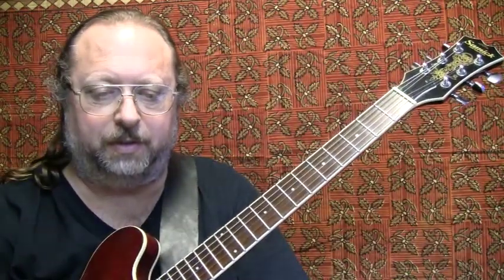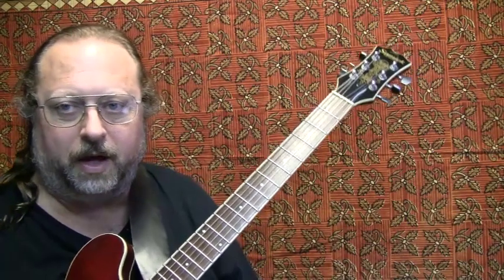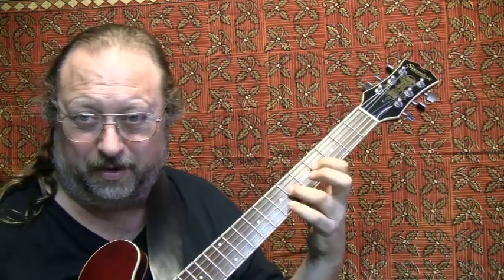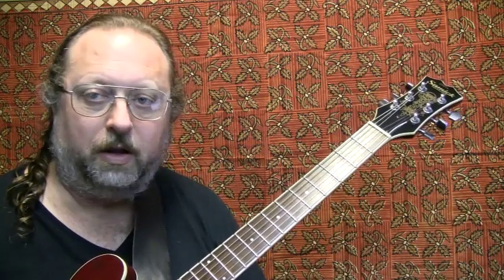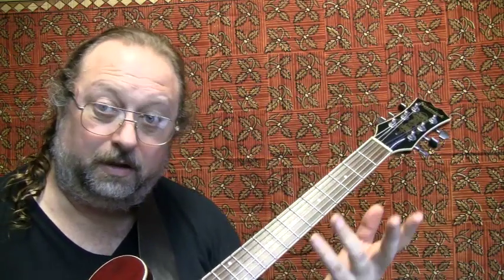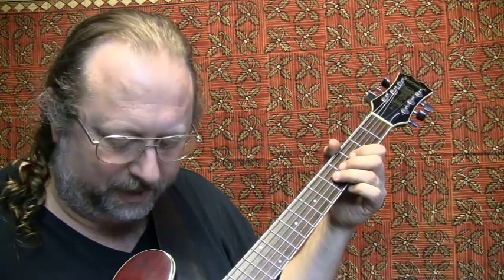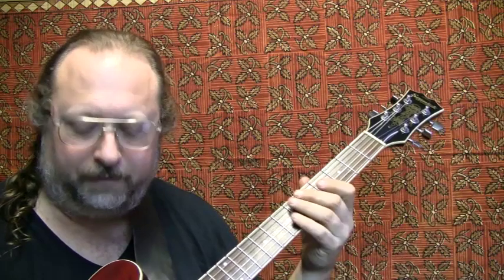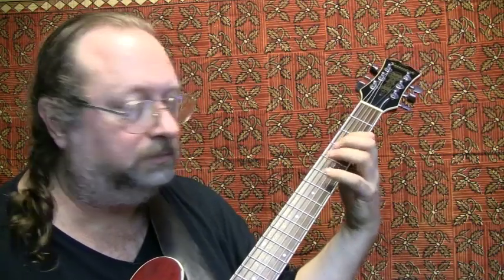Scale Sequences Part 2